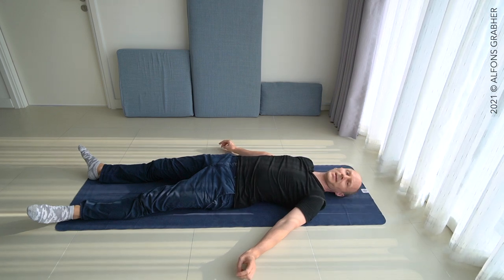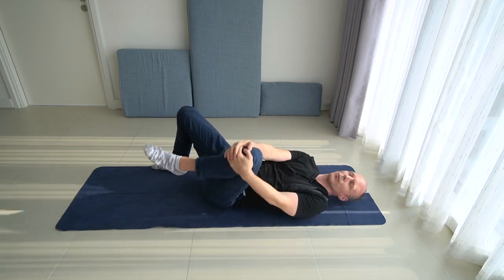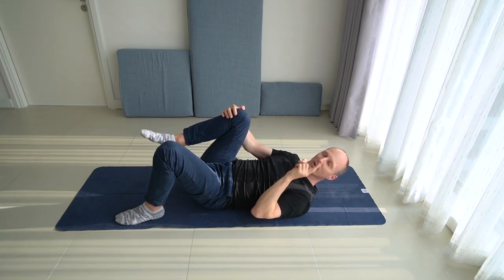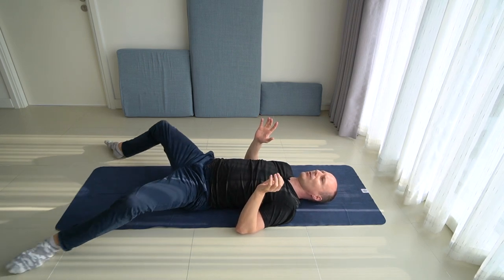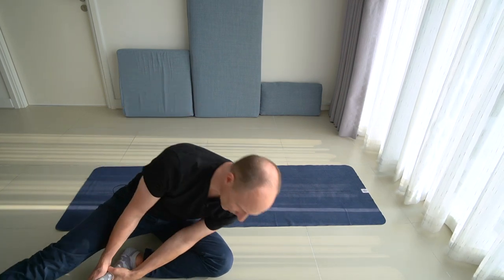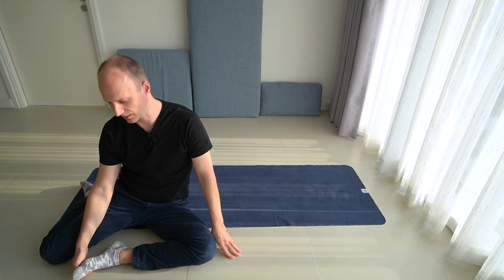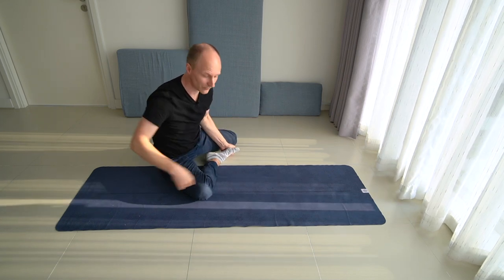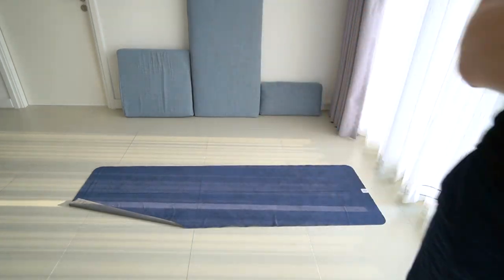Rolling practice foundation | Rebuild agility, stay curious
Be creative, inquire, be curious. This is a strategy to stay flexible and young in mind. Furthermore you will discover that with regular rolling on the floor you will be able to walk better, sit down and get up from a chair better, your life will become much easier.

Contrary to big Youtubers I do depend on your support. Please consider the difference even a small contribution can make.

See my book "My Feldenkrais Book" on how to do lesson of The Feldenkrais Method of Somatic Education.

Or see my book "Getting Better Day By Day" for a well designed course with 9 life changing lessons for beginners.

Alfons